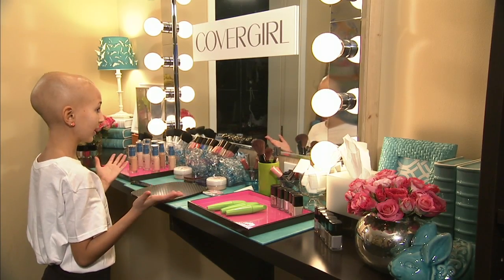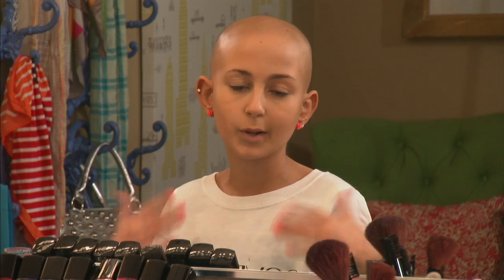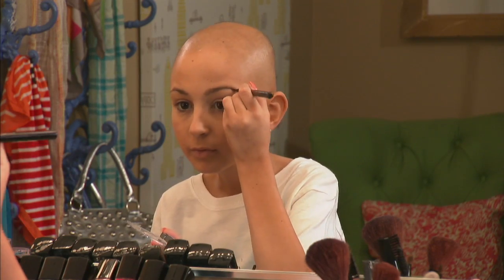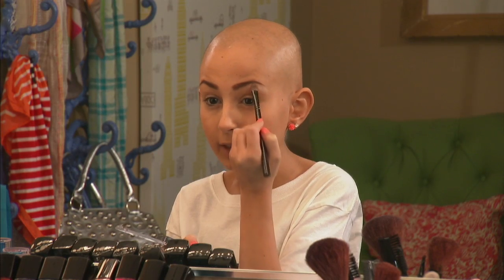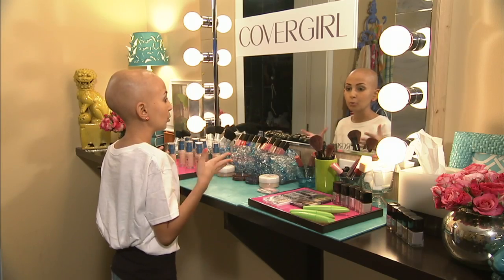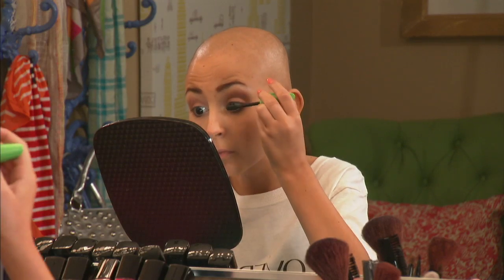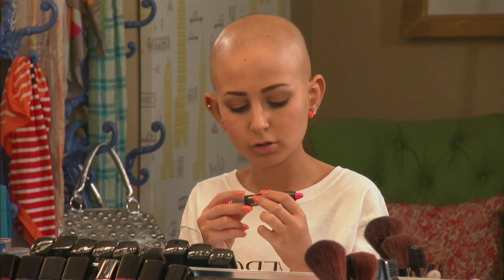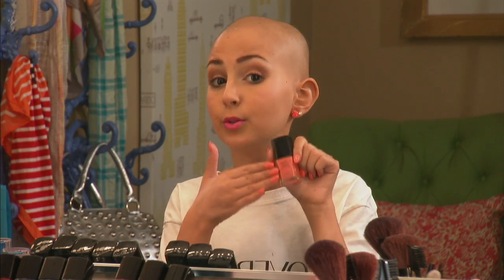Talia Castellano CoverGirl Day Makeup Tutorial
Ellen's friend and honorary CoverGirl Talia has some fabulous tips for getting the perfect day look. Watch it here, and find out more about these great products at CoverGirl.com.